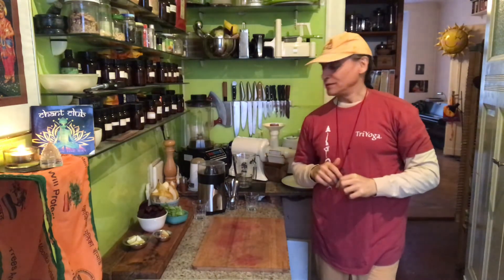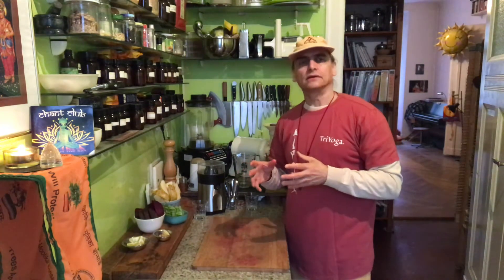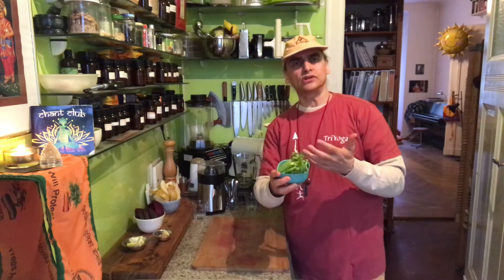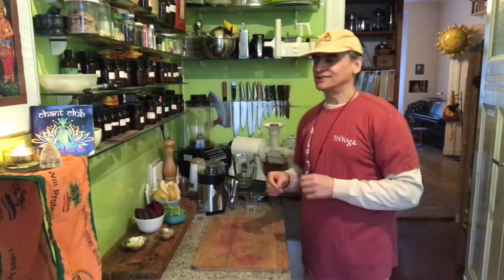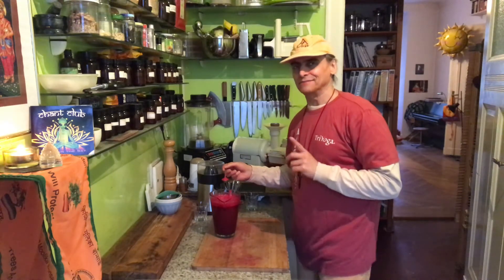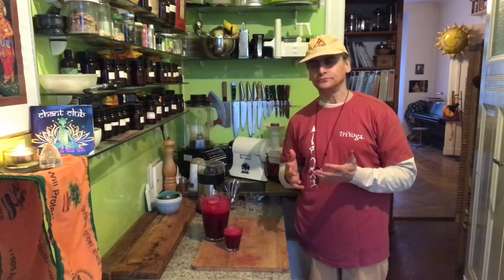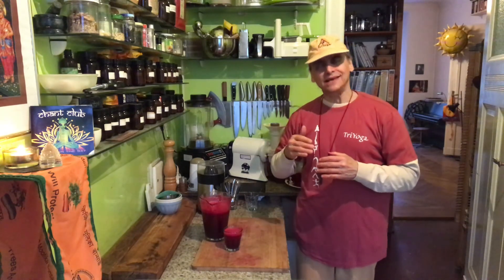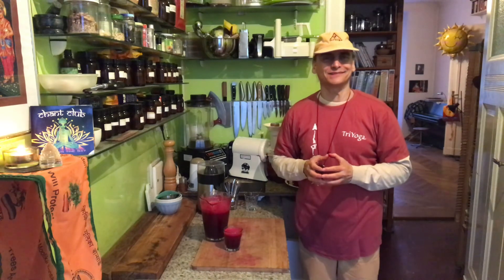Celery Beet Pear Juice ~ Take 3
MD Vegan juicing pears with beets, celery stalks, lemons and ginger, talking about beet flavors, science, Gentle Juicefasting, and the flow.